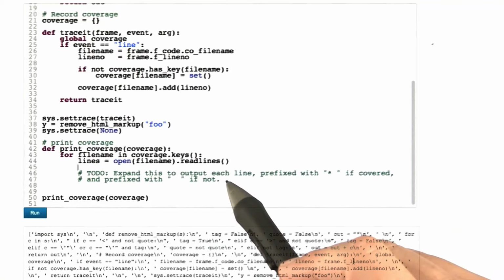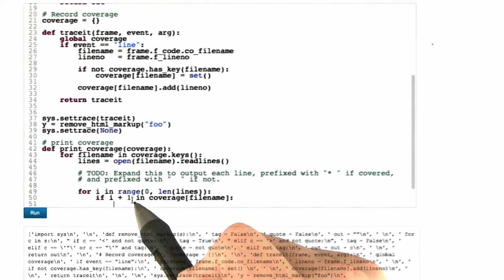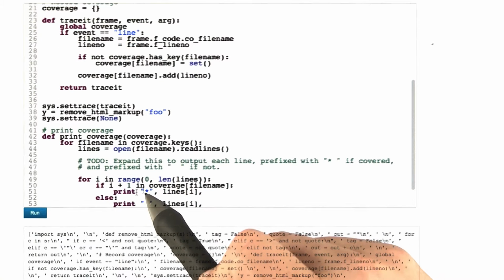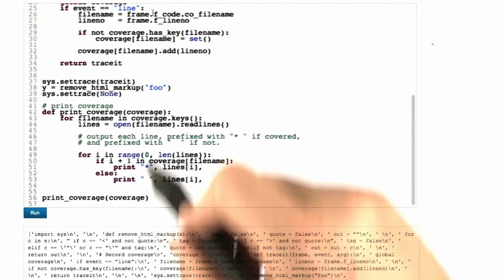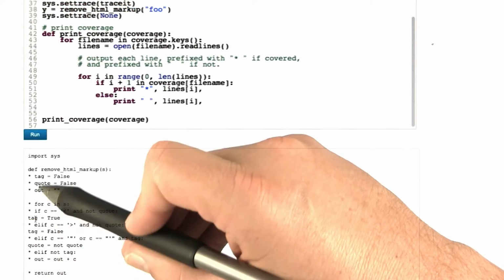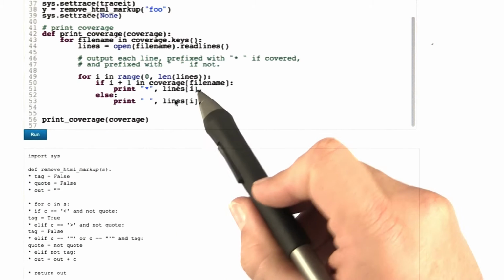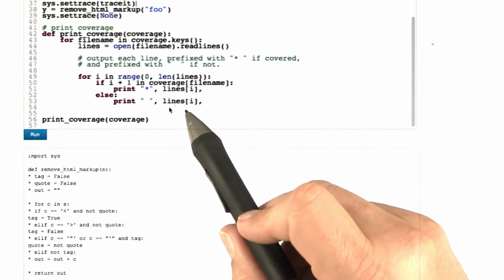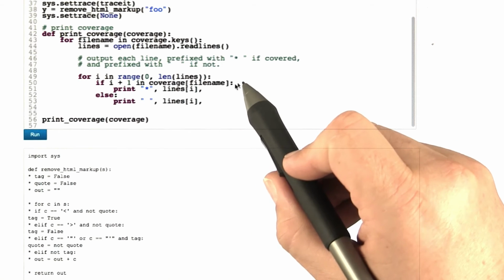Star Lines - Software Debugging